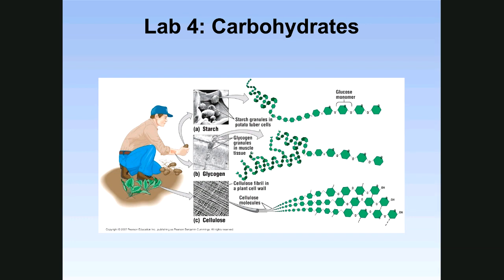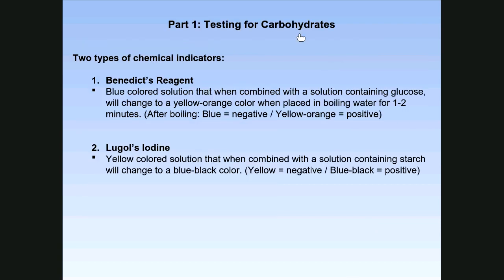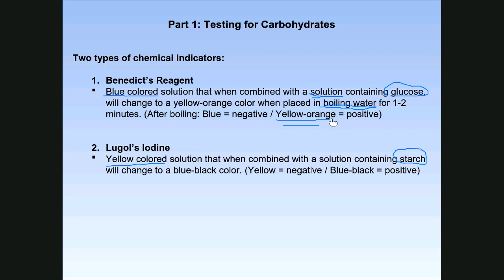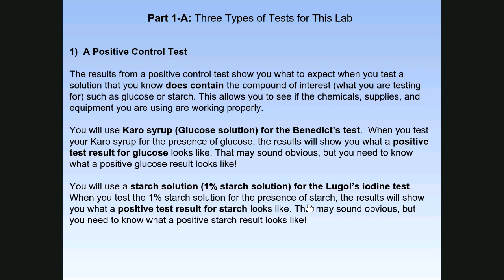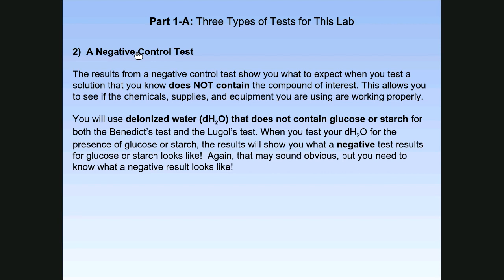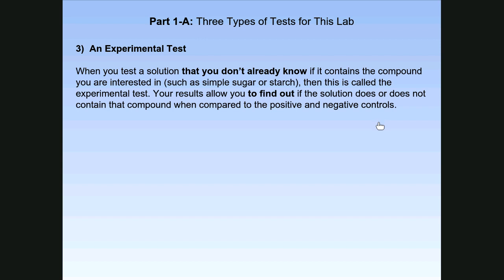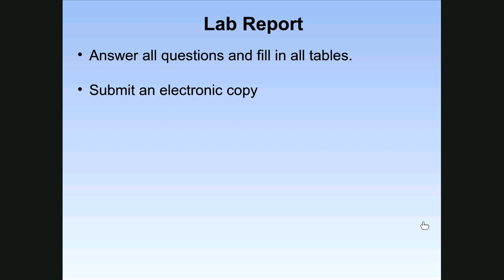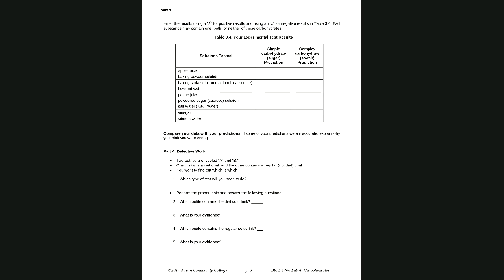Lab 4 Overview F20